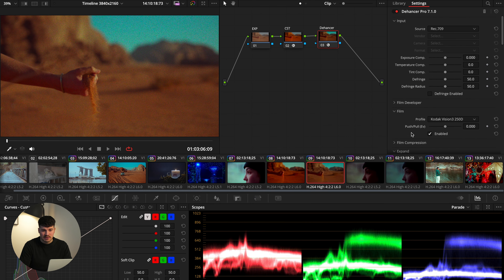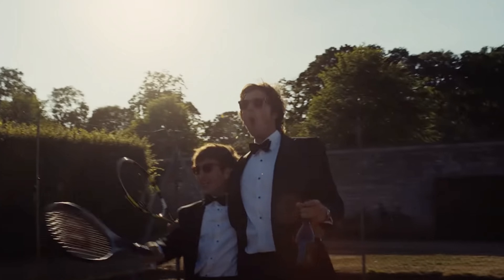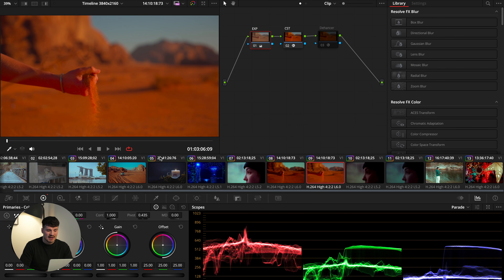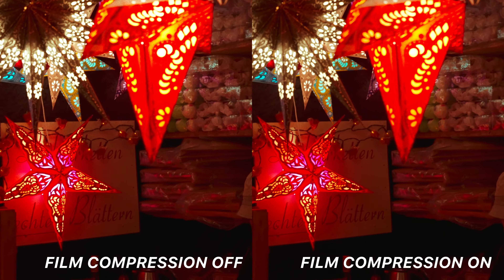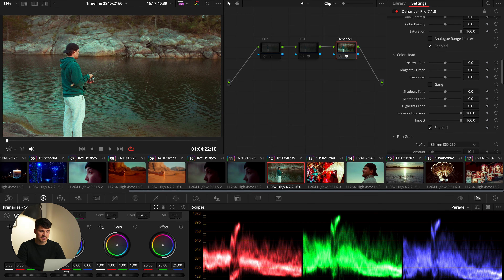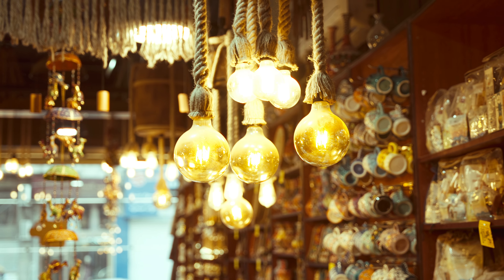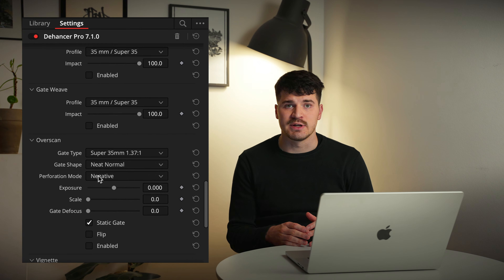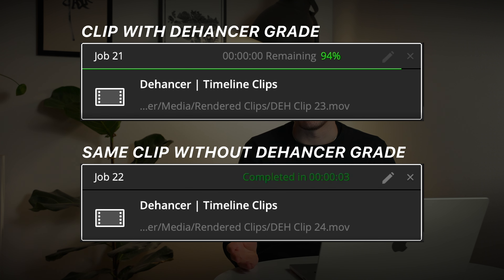Create the FILM LOOK with Dehancer | Davinci Resolve Tutorial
Create proper Halation, real Film Grain and accurate Bloom. Dehancer Pro is a plugin tool for color grading for Davinci Resolve, Premiere Pro and FCPX that allows you to emulate the film look for digital footage. This tool does it all, it can turn your digital video in proper film.

00:00 Intro
00:29 Disclaimer
00:49 Choose Input
01:56 Film Look Profile
02:56 Print
04:09 Film Compression
05:04 Expand
05:14 Color Head
05:28 Adding more Character
06:14 Film Grain
06:55 Bloom
07:10 Halation
07:44 Film Damage
08:21 Film Breath
09:00 Gate Weave
09:13 Downsides
10:21 Who is Dehancer for?